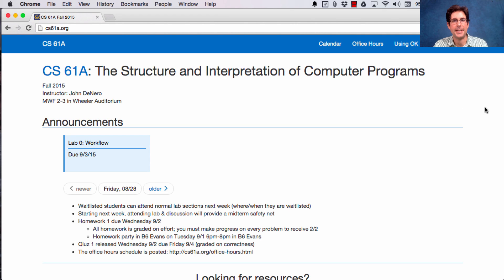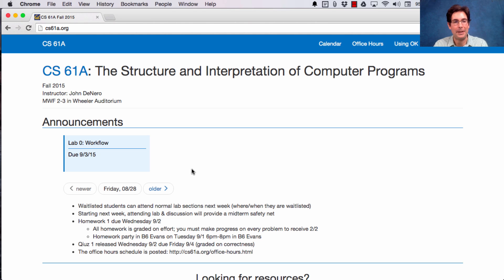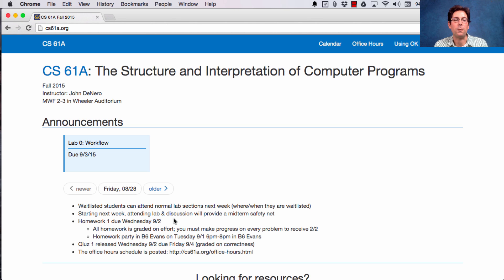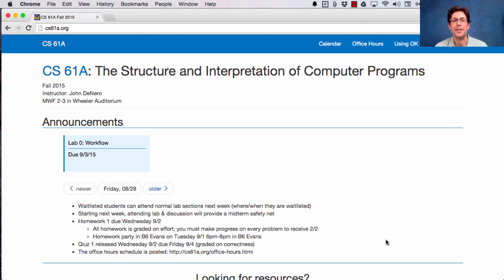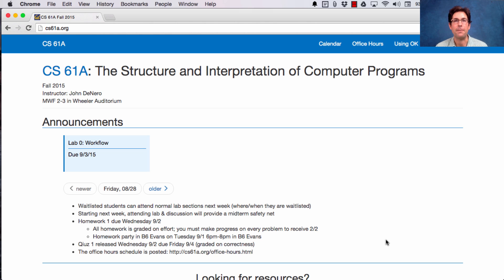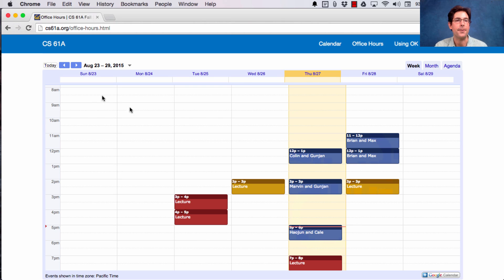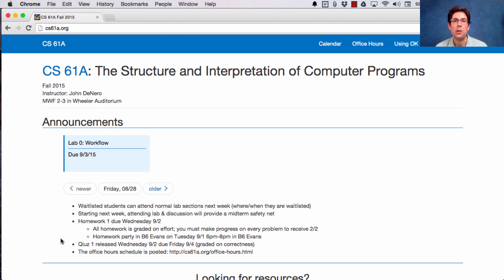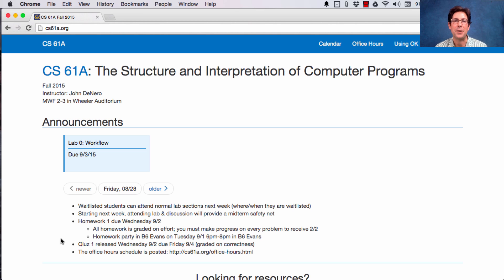61A Fall 2015 Lecture 2 Video 1